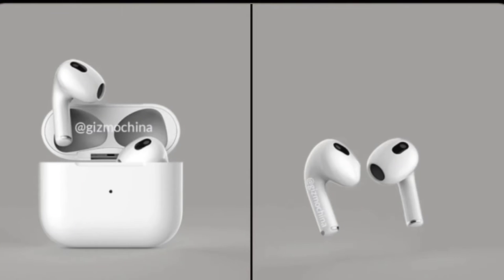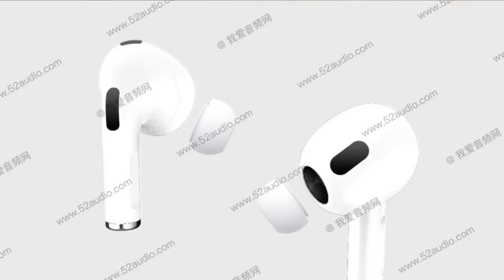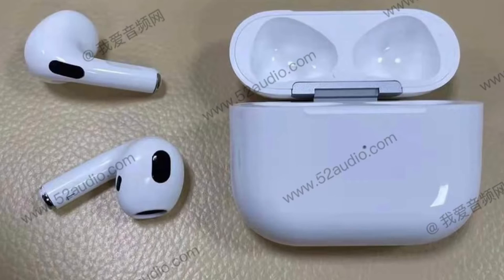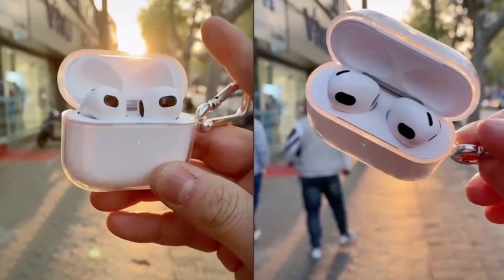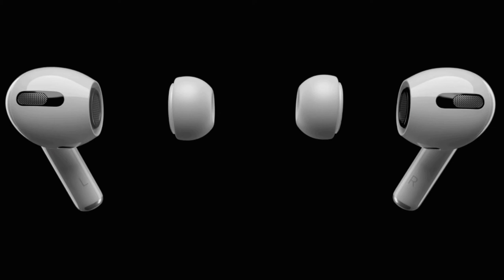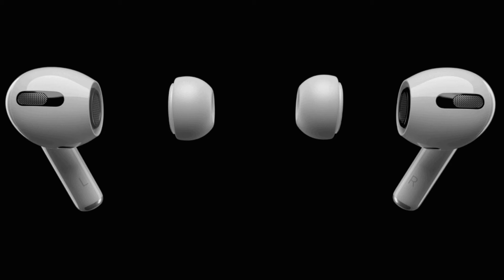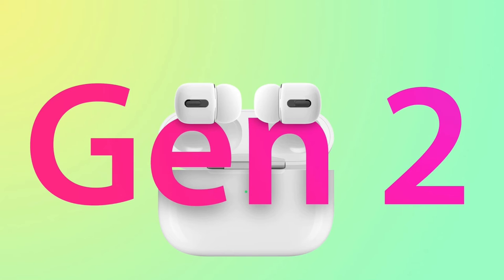New AirPods 3rd gen rumors! Better battery, new design, and much more!